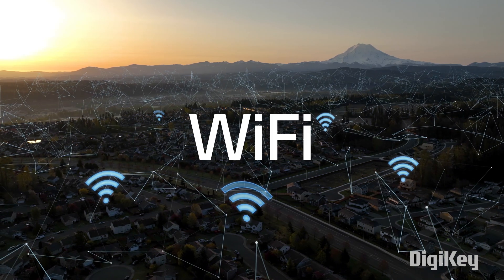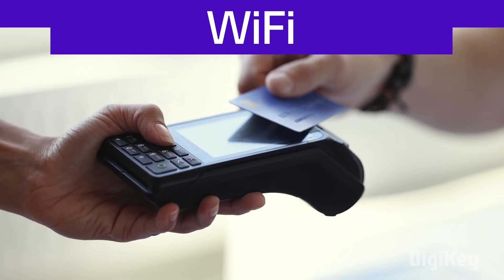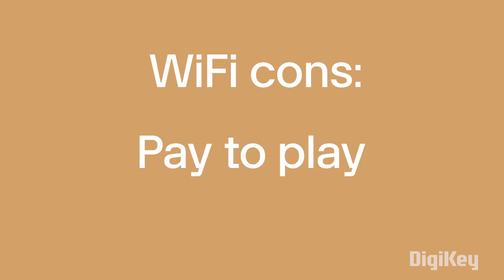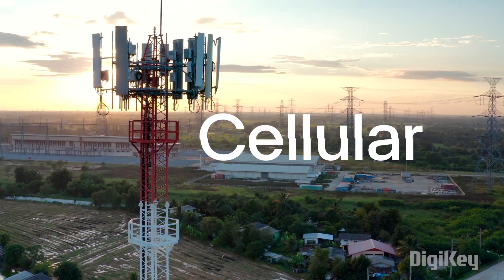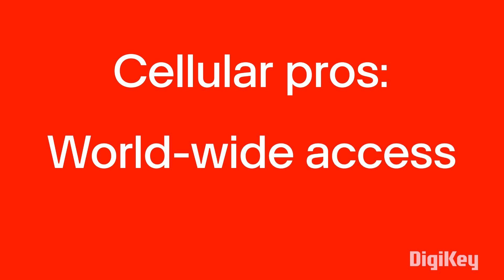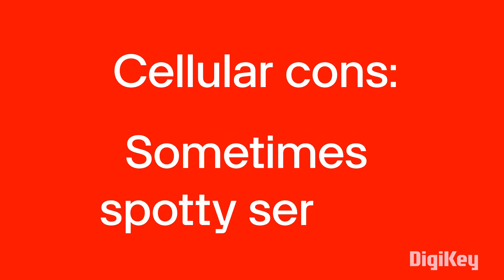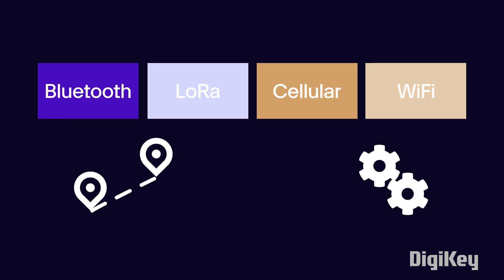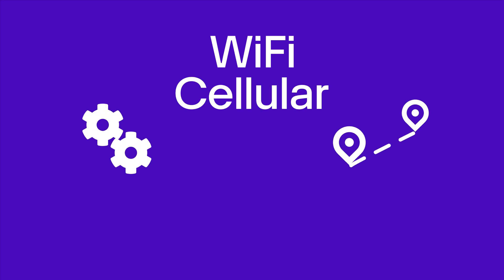How to Select a Wireless Connectivity Solution – Another Teaching Moment | DigiKey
So, you want to go wireless and but you are not sure which technology to embrace. The key factors and limitations are demonstrated in this video to help in selecting which is right for your project. Factors such as cost, range, security and ease of implementation are covered to pare down the wide array of options. There was a time when remote control still involved a cable tether to pass signals from the user to a device such as a toy car, television or telephones which were bulky and usually attached to a wall or placed on a desk with long, unsightly cords to drag around. The latest technologies broadcast signals everywhere while targeting specific receivers that do not rely on line-of-sight methods.

Blog - Low-Power Wireless Communication Enables Wearable Sports, Fitness, and Medical Device Design